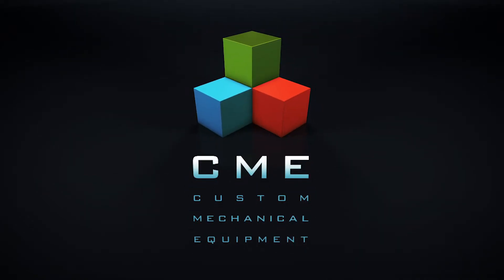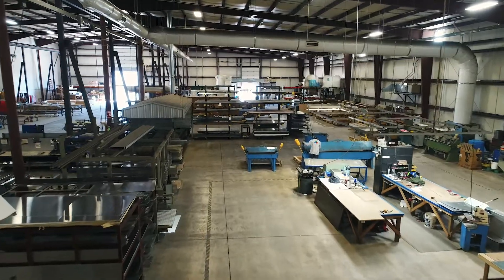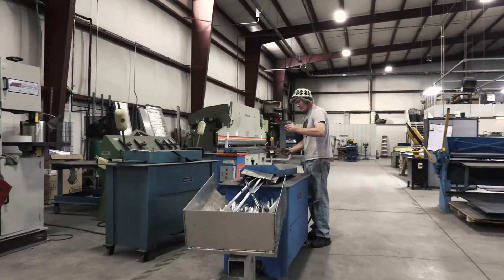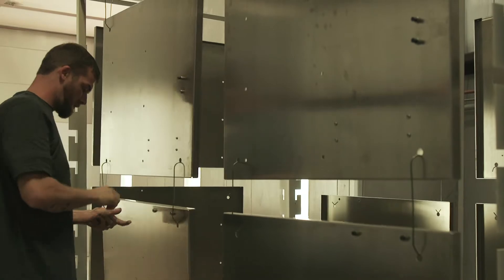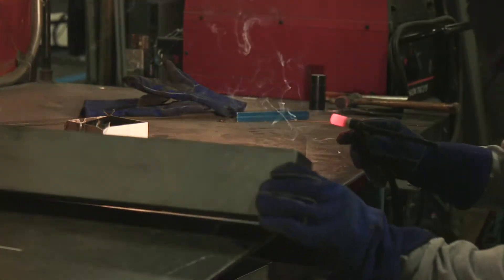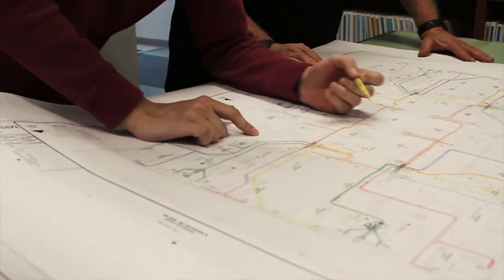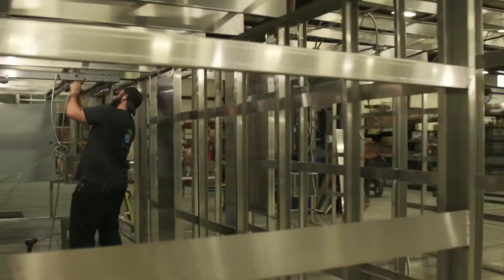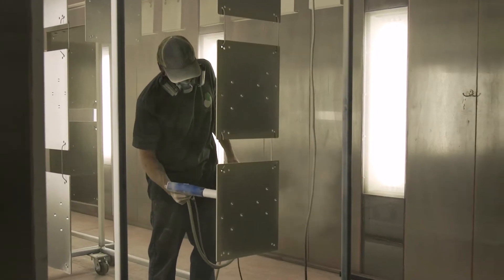Finding Success in Ponca City: Custom Mechanical Equipment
PCDA works closely with our local entrepreneurs, businesses, and industries to retain jobs, grow workforce, and assist with expansion opportunities.